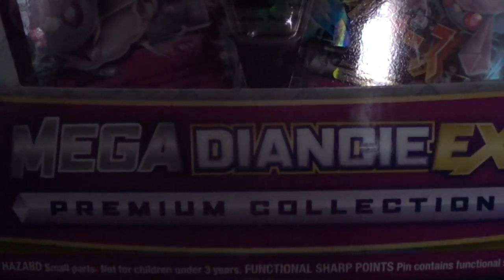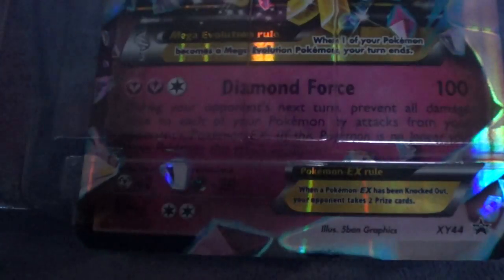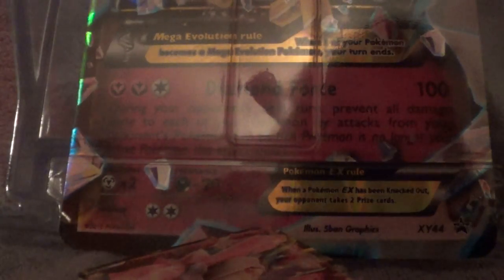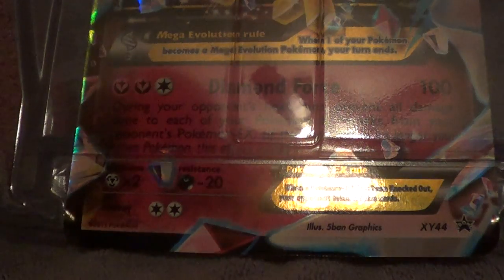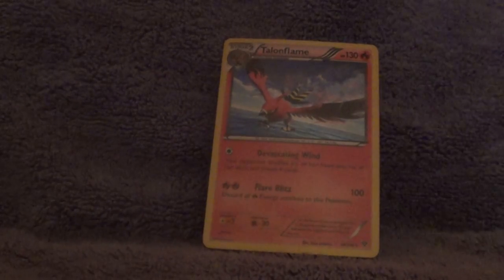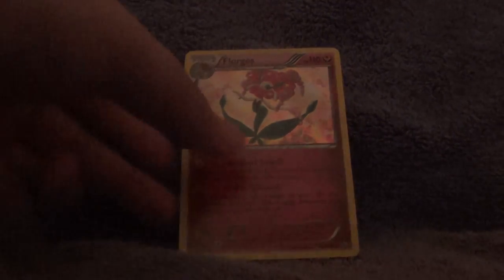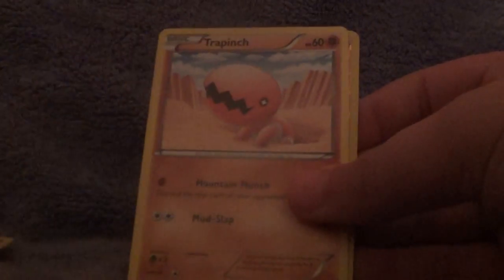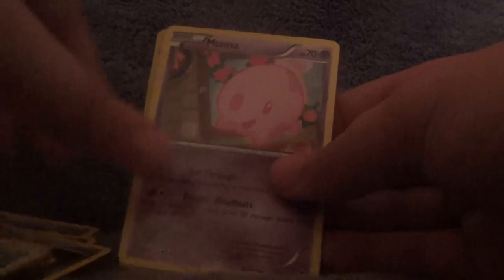Pokemon Mega Diancie EX Premium Collection Unboxing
The second premium collection.